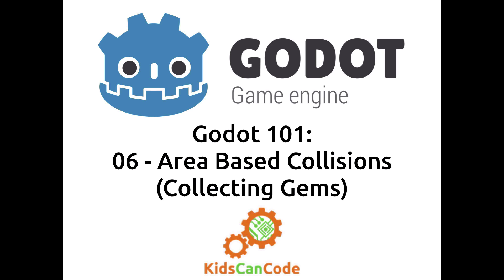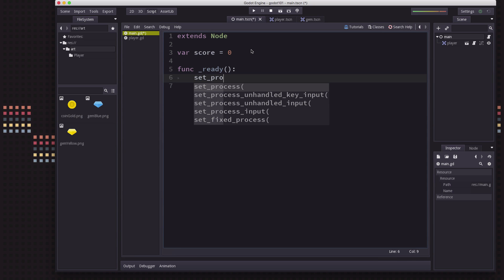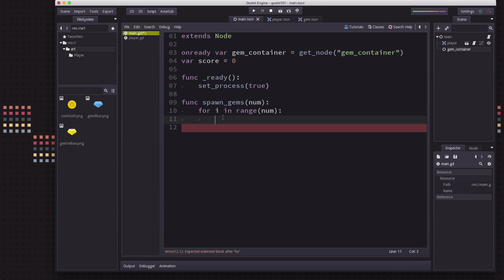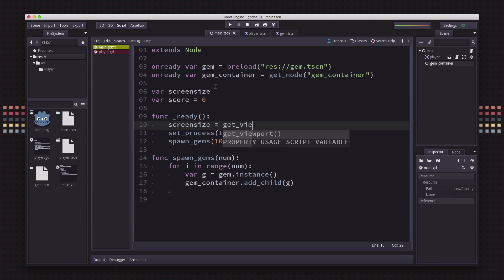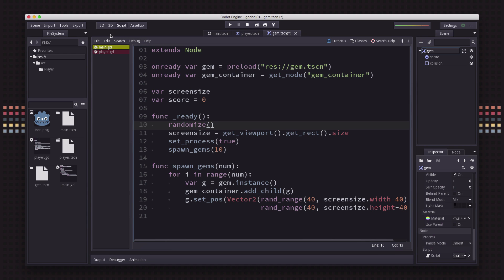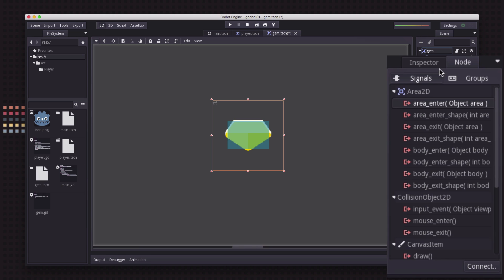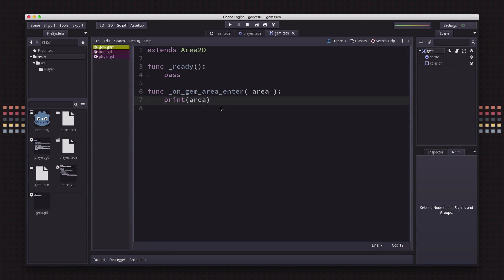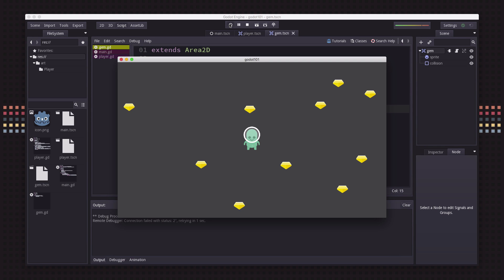Godot 101 - Part 6: Area-based Collisions